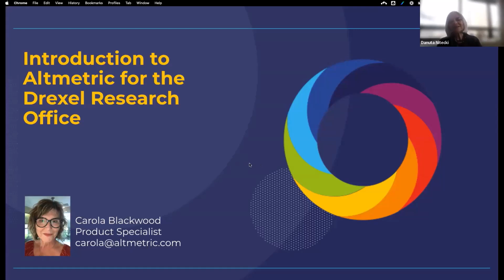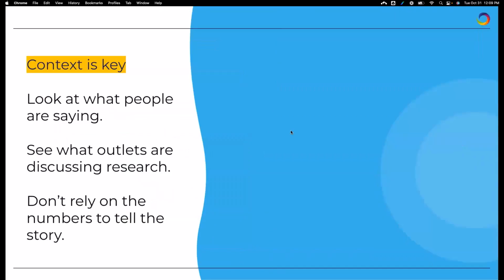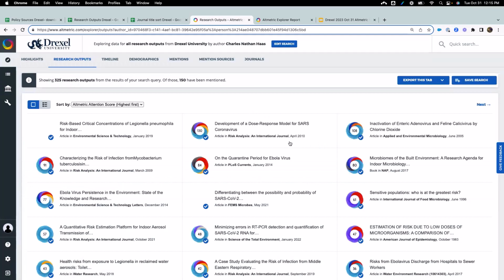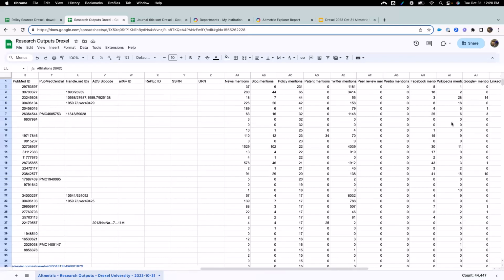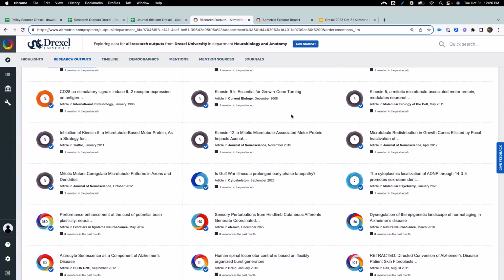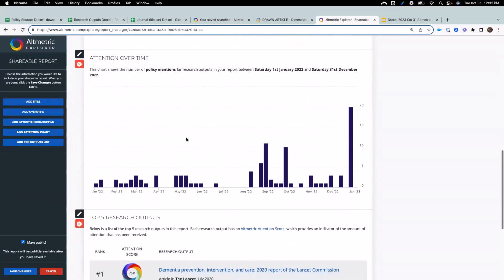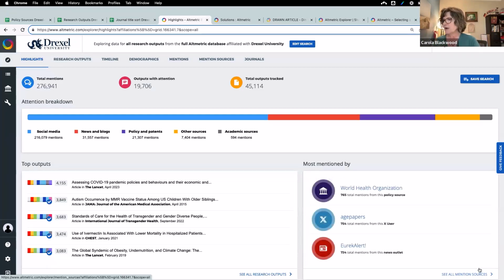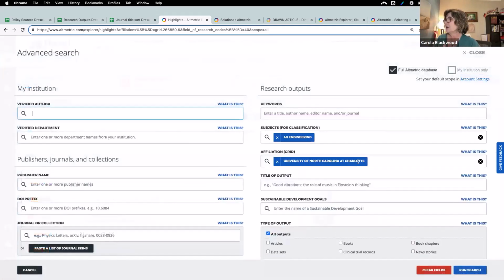Introduction to Altmetric for Research Reputation (10 31 2023)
Did you know that Drexel research has been mentioned in over 17,000 patents, 3400 policy documents, and 26,000 news stories? In this session, you’ll learn the power of Altmetric Explorer and how Altmetric data can give you quick insight into the broad influence Drexel research is having worldwide. You’ll learn the basics, but also take away examples of how you can incorporate Altmetric data into your reports and presentations.

Audience: This session is intended for staff from the Office of Research & Innovation, ADRs, and research influencers.

Presenter: Carola Blackwood, Client Success Manager, Digital Science